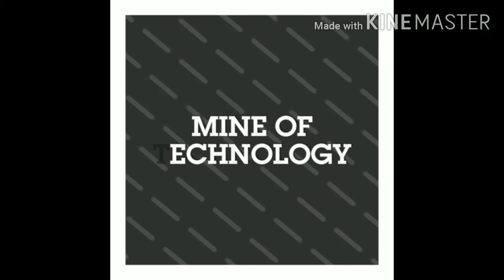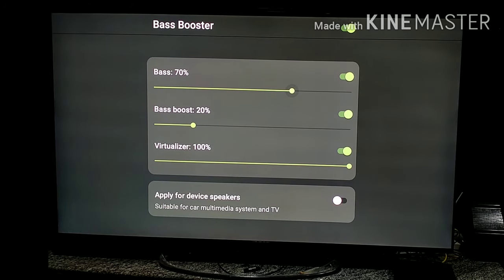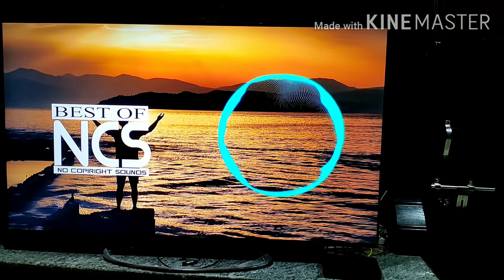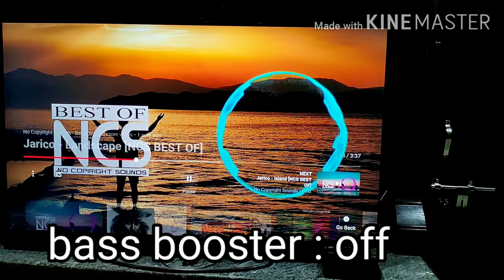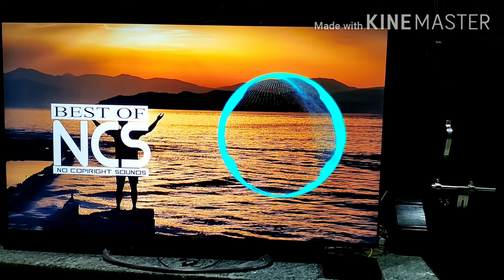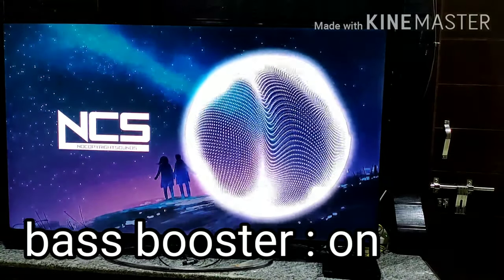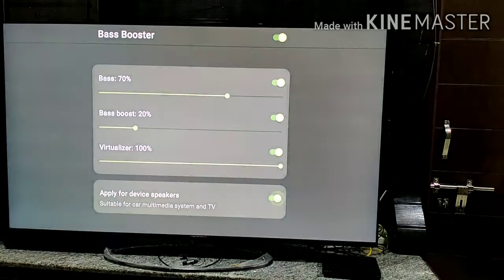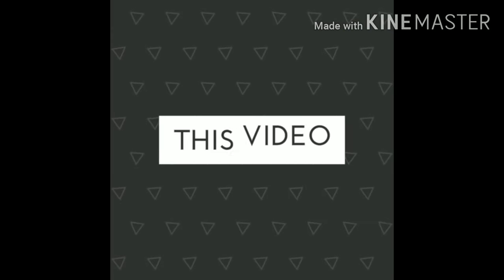How to increase bass in TV's audio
This video contains a detailed information about how to increase bass in TV's audio